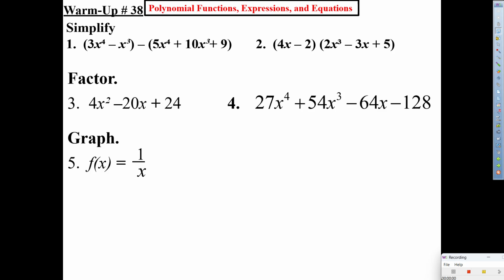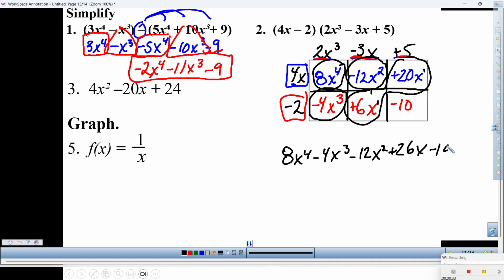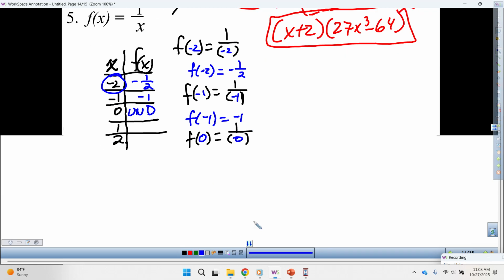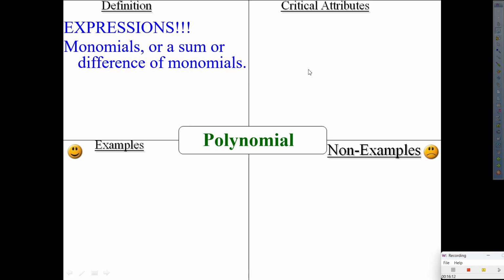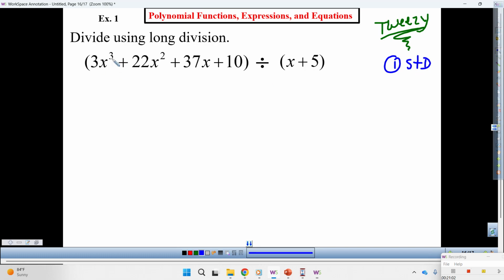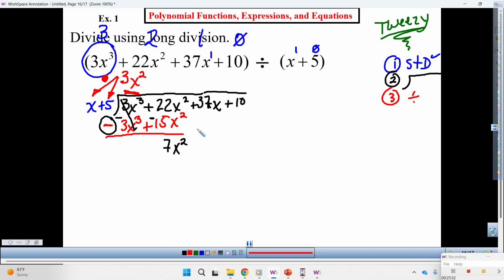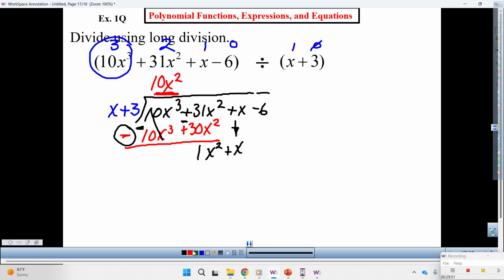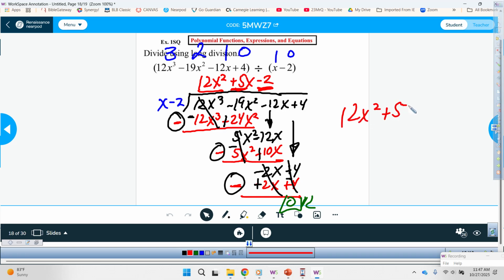Mr. Q's IM3 Dividing Polynomials (Long Division)